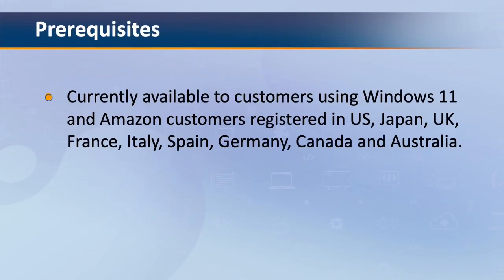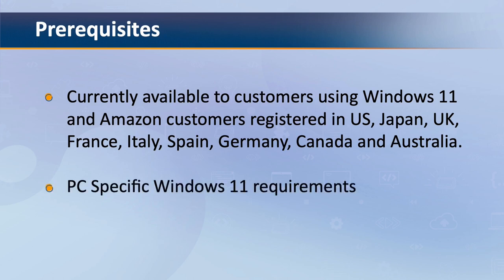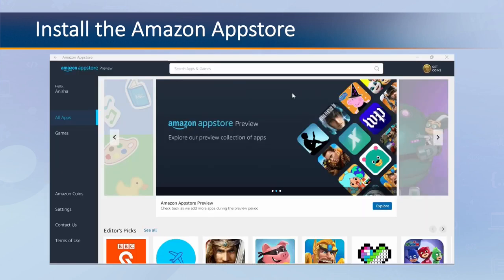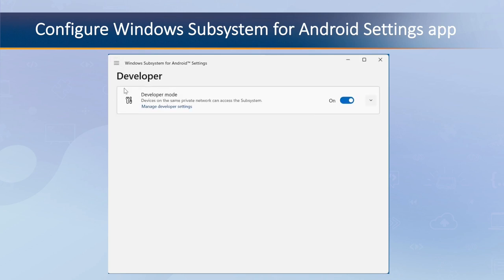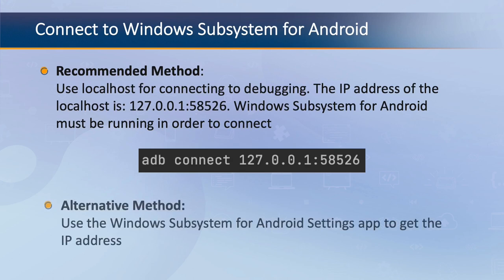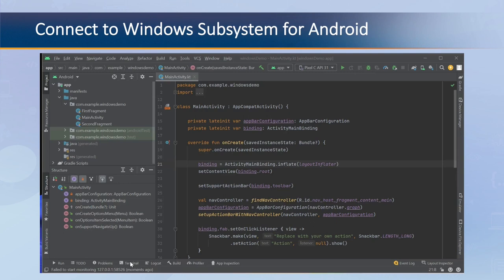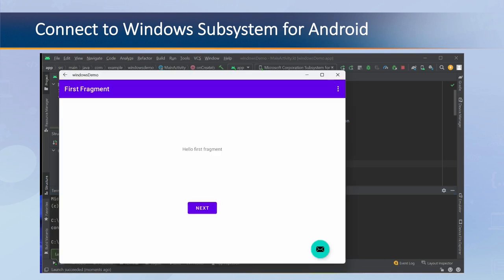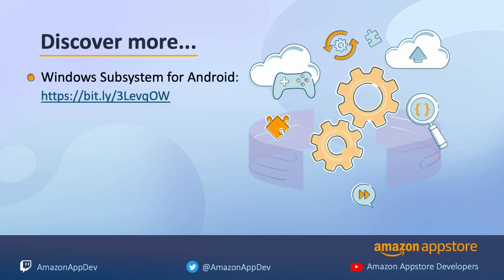Your apps on Windows 11 with Amazon Appstore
In this video tutorial, Amazon Developer Evangelist, Anisha Malde, will show how to test your Android apps on Windows 11 devices with the Amazon Appstore.